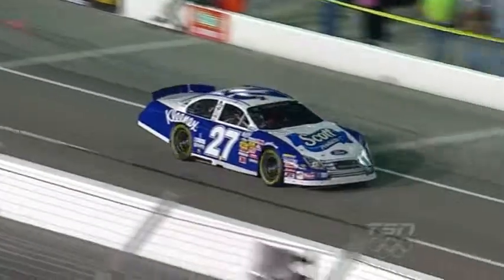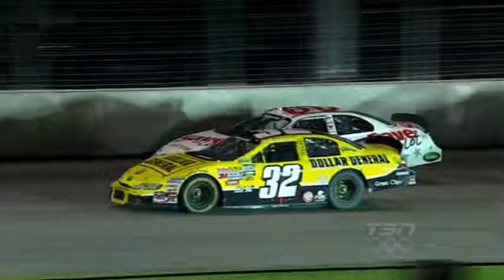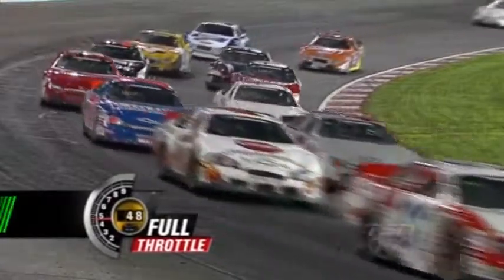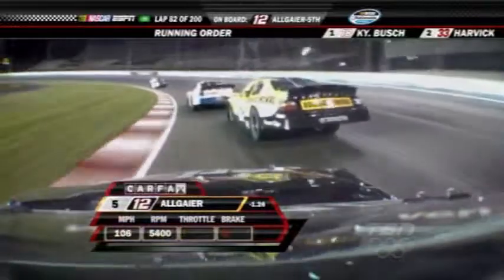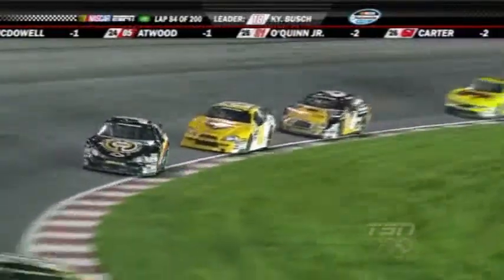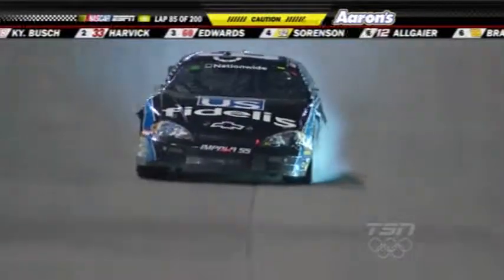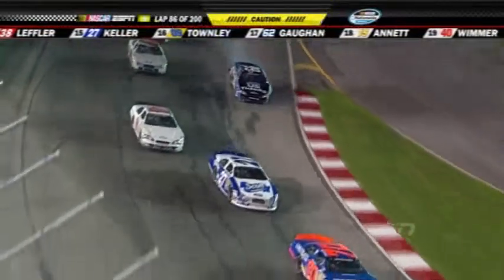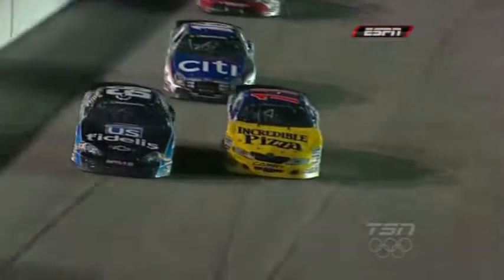2009 NNS At Gateway - Part 6 of 16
Missouri-Illinois Dodge Dealers 250

Gateway International Raceway
Madison, Illinois